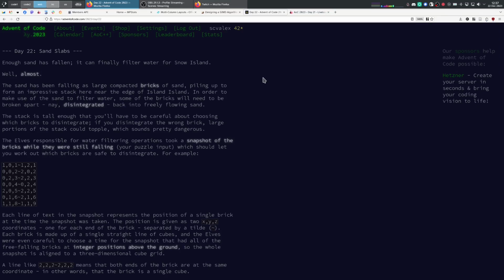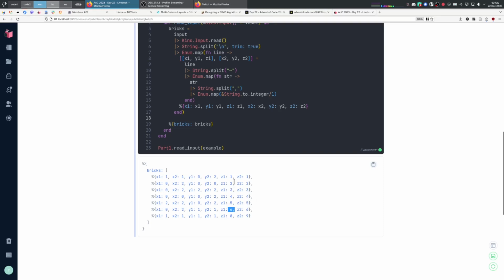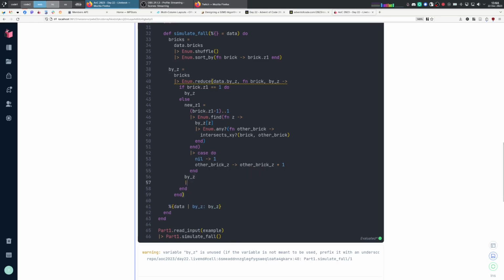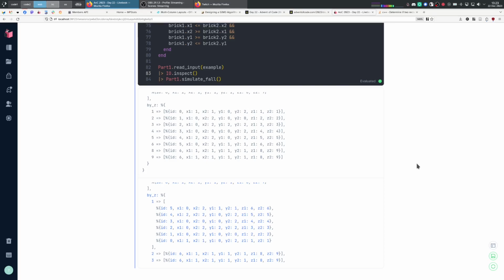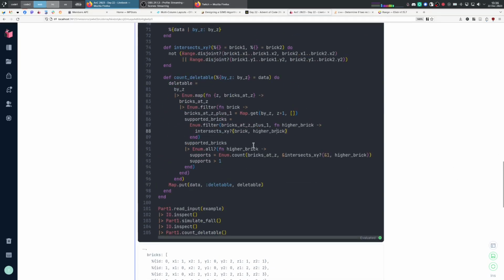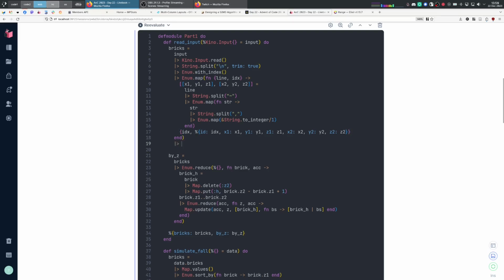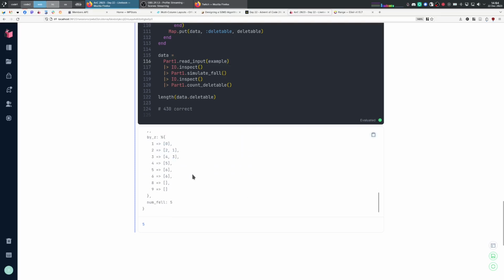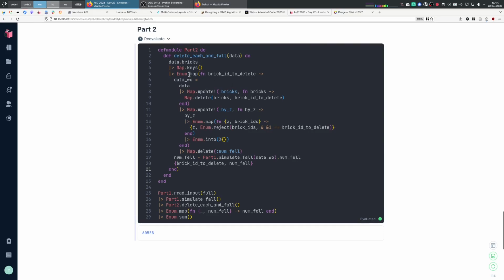Solving AoC 2023 Day 22 in Elixir Livebook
*CHAPTERS*
0:00 Intro
0:31 Reading part 1
11:27 Coding part 1
1:06:06 Reading part 2
1:07:48 Improving part 1
1:24:05 Coding part 2
1:31:27 Review

*MUSIC USED*
Ethereal Rest [Full version] by MusicLFiles